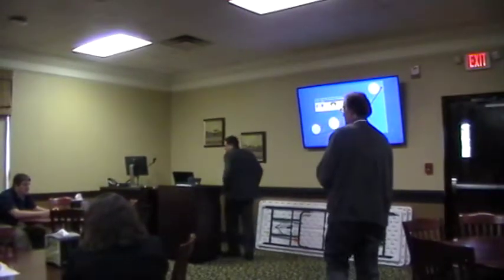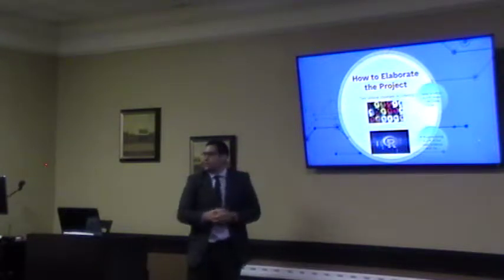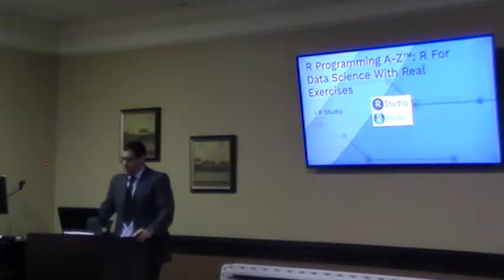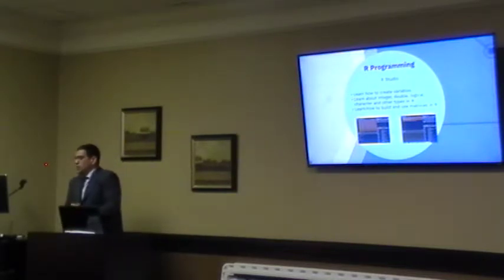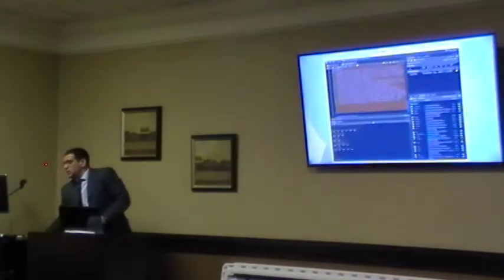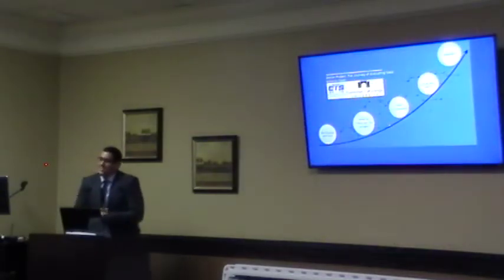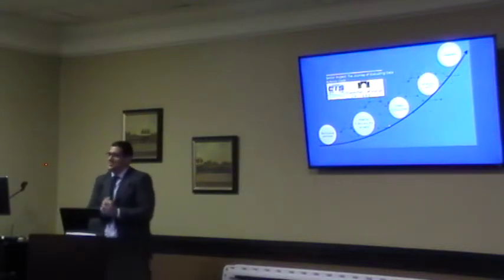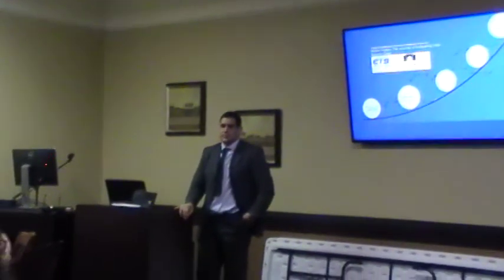Antonio Cesin - Sr Project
Antonio presents his research training on data analysis products and database information.